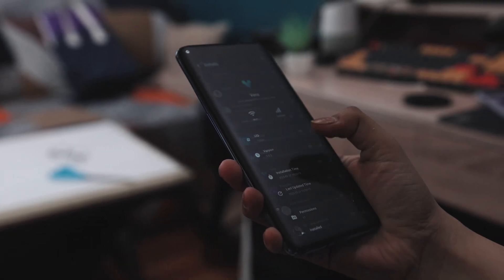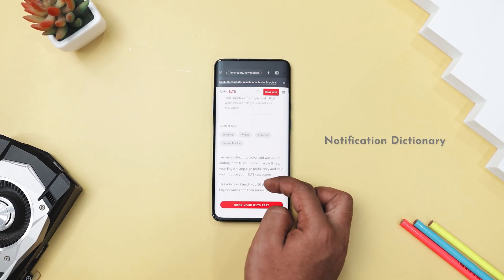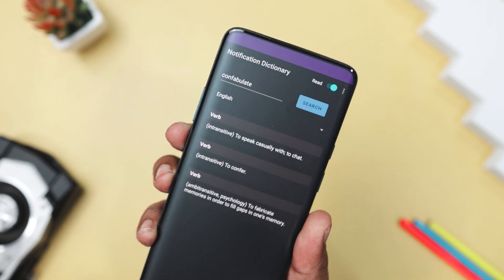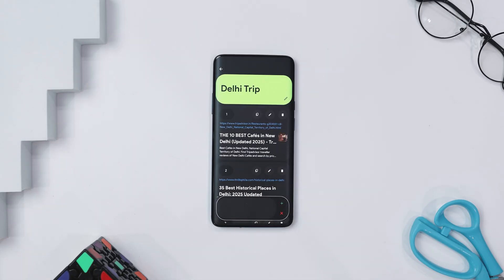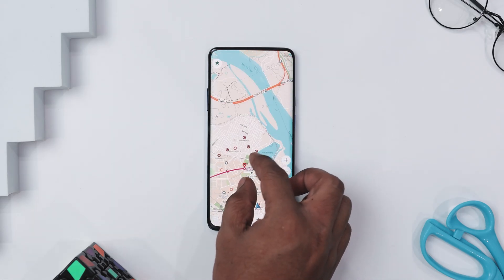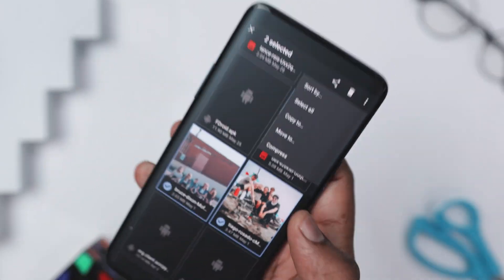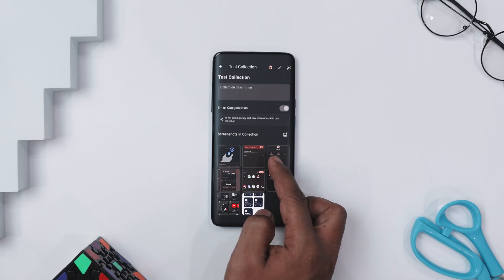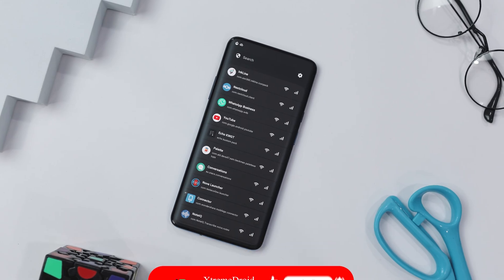8 Best F-Droid Open-Source Apps Play Store Hides From You! [October 2025]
8 Best F-Droid Open-Source Apps Play Store Hides From You! [October 2025]

Hey guys, quick note—this is a reupload because the previous video got taken down for copyright reasons. We have also added couple of new apps to the list, hope you will like it.

0:00 Best Open Source Apps 2025
0:27 Athena
1:21 Notification Dictionary
2:05 PeriStyle
2:53 Memno
3:45 CoMaps
4:38 Aer - Fork of Anemo
5:39 Shots Studio
6:27 Round Sync